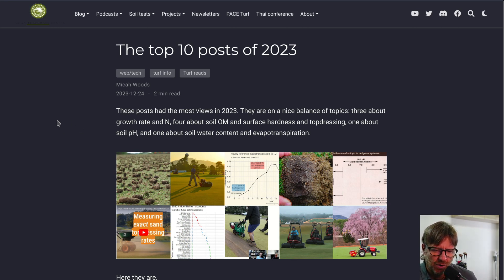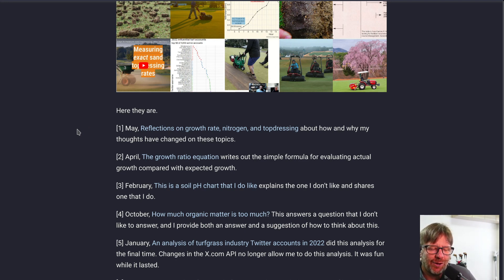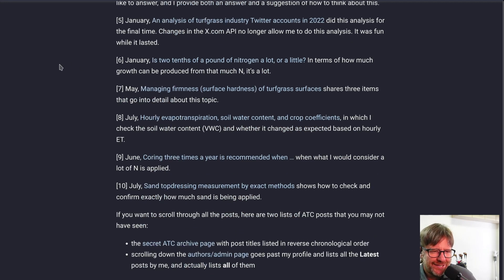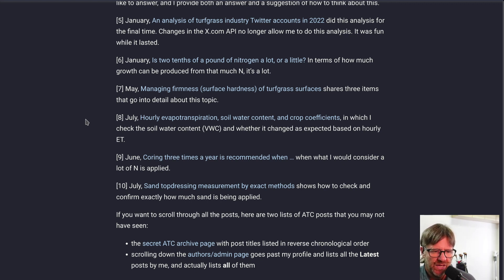Nitrogen, coring, the pH chart, hourly ET, growth rate, and surface hardness: top posts of the year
With Google Analytics I can check the pages on the ATC website that get the most views. These were the ten posts from 2023 that got the most pageviews.